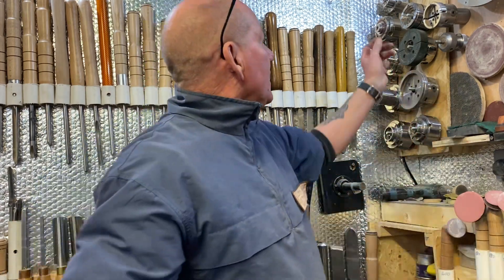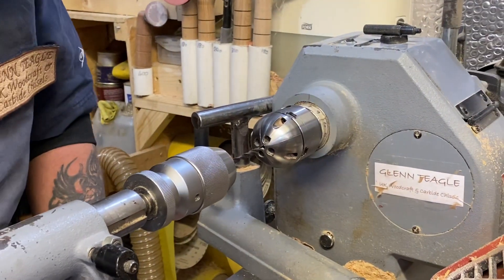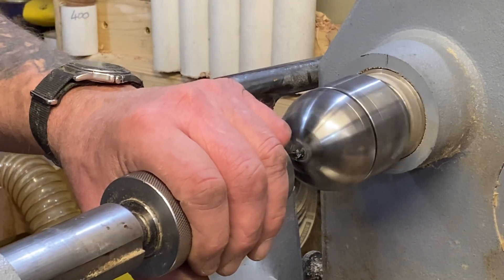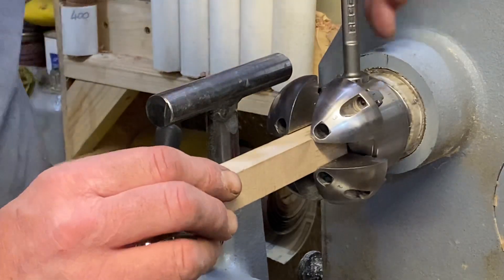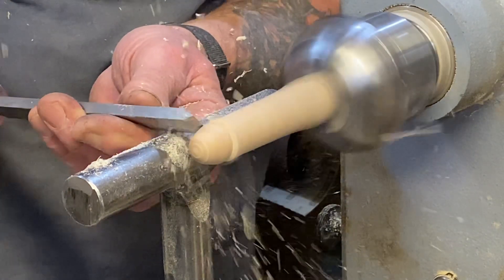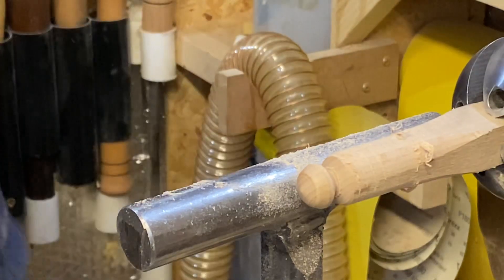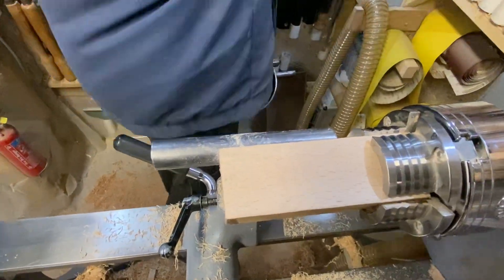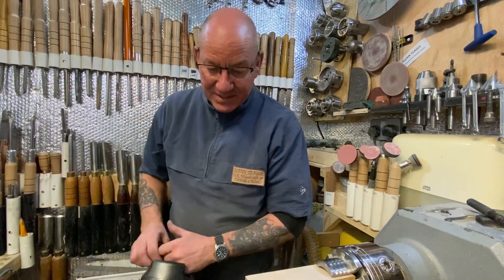Woodturning a little bit of Topiary and drilling the jaws of my SC2 chuck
In this video I am making a Topiary tree, using my Carbide Chisels and other tools. I also drill the jaws of my SC2 Chuck, so it can grip wood pieces better.